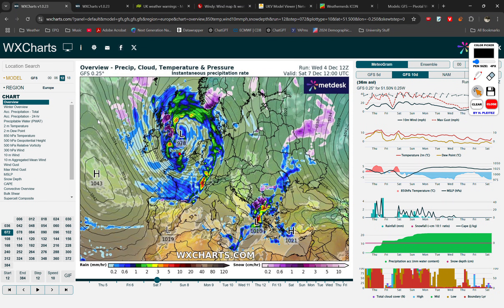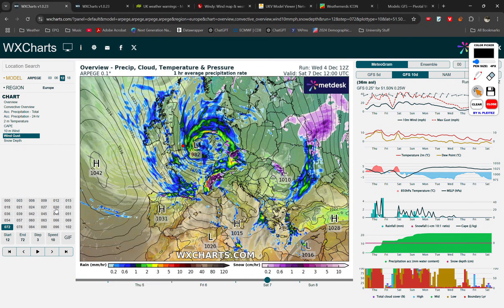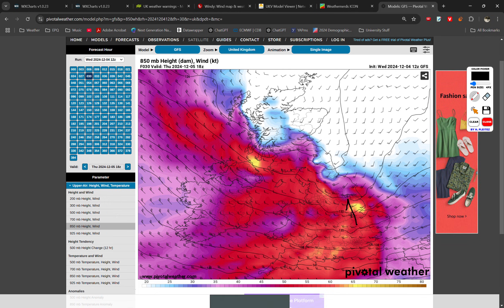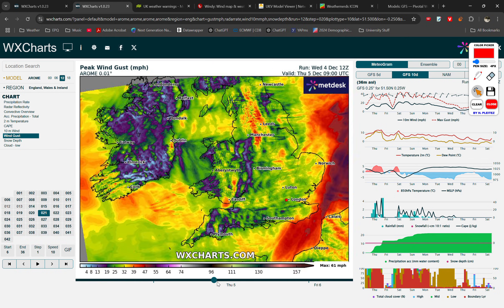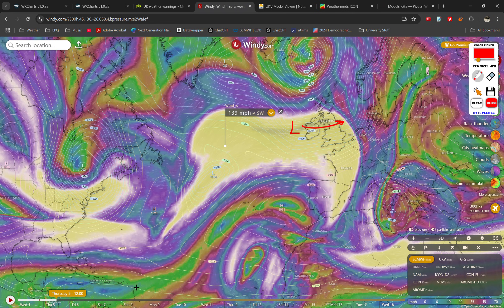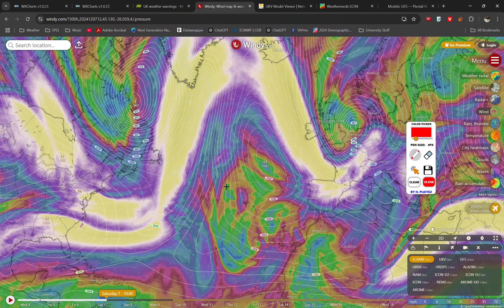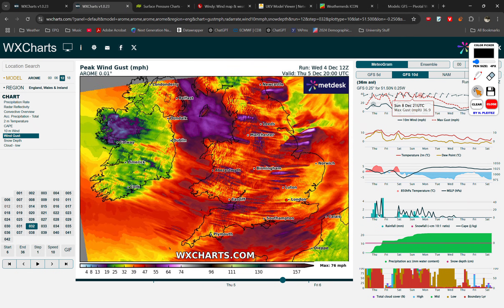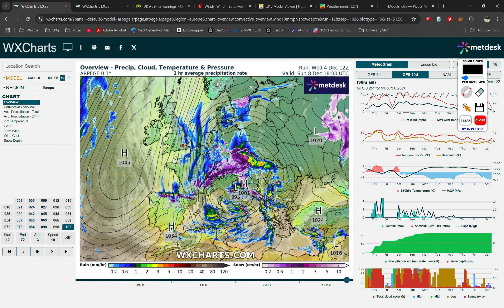Very stormy end to the week: Strong winds, torrential rain, snow and even tornadoes?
This weather forecast looks at the unsettled weather facing the UK & Ireland this week. All details on where and when in this video.

UK wind storm Ireland storm snow rain weather forecast